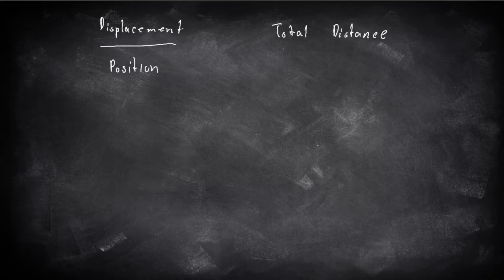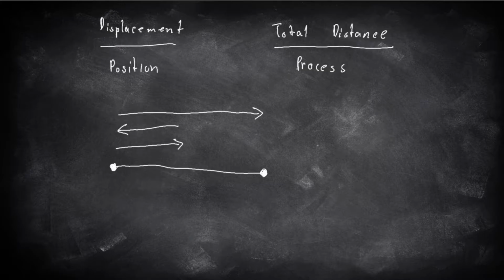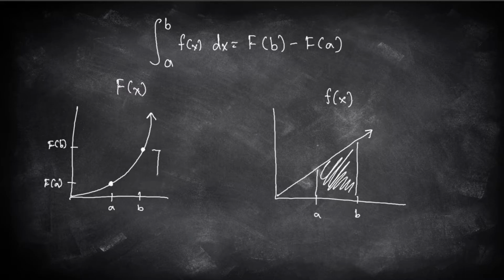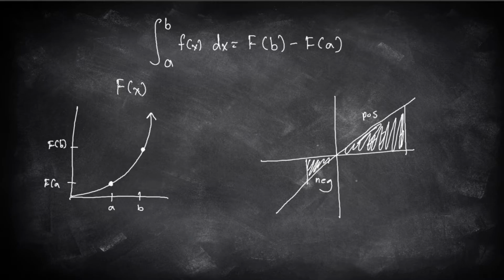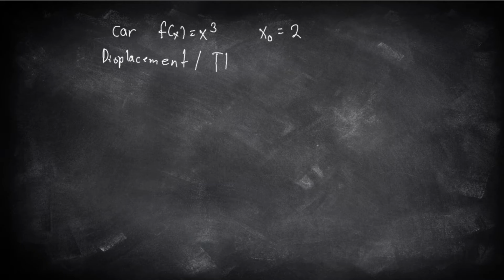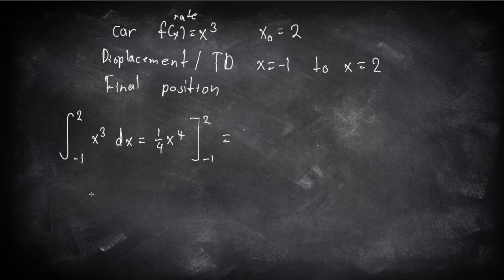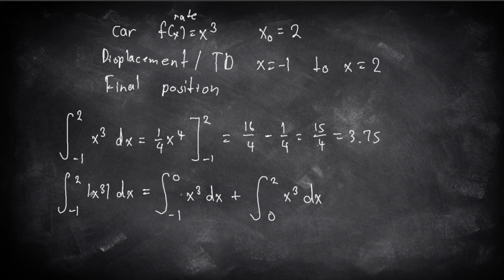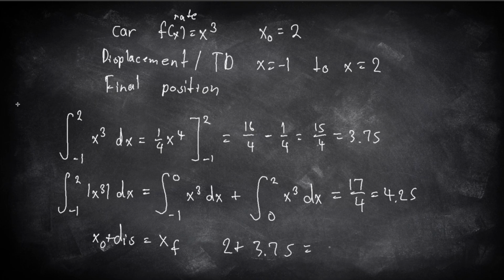Calculus: Chapter 4 Part 1: Displacement, Total Distance, and Position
For the first video for Chapter 4: Applications of Integral, the Math Record would cover how to find displacement, total distance, and final position.

Chapter Pre
     - 1: Introduction to Calculus
     - 2: Limits
Chapter 1: Derivatives
     - 1: Introduction to the Derivative
     - 2: Power Rule
     - 3: Product Rule, Quotient Rule, & Chain Rule
     - 4: Derivatives of Exponential Functions
     - 5: Derivatives of Trigonometric Functions
     - 6: Derivatives of Inverse Functions
     - 7: Derivatives of Inverse Trigonometric Functions
     - 8: Derivatives of Logarithmic Functions
     - 9: Implicit Differentiations
     - 10: Higher-Order Derivatives
Chapter 2: Applications of Derivatives
     - 1: Understanding Graphs: Maximum & Minimums
     - 2: Understanding Graphs: Increasing & Decreasing Intervals
     - 3: Understanding Graphs: Concavity & Inflection Points
     - 4: Understanding Graphs: 2nd Derivative Test
     - 5: Understanding Graphs: Intermediate & Mean Value Theorem
     - 6: Newton's Method to Approximating Zeroes
     - 7: Euler's Method to Approximating Points
     - 8: Related Rates
     - 9: Optimization
     - 10: Indeterminants & L'Hôpital Rule
Chapter 3: Integrals
     - 1: Introduction to the Integral
     - 2: Basic Integration
     - 3: Integration by Substitution
     - 4: Integration by Parts
     - 5: Integration using Partial Fractions
     - 6: Integration of Trigonometric Functions
Chapter 4: Applications of Integrals
     - 1: Displacement, Total Distance, and Position
     - 2: Area
     - 3: Volume from Revolutions
     - 4: Volume from Cross Sections
     - 5: Riemann Sums
     - 6: Newton's Law of Cooling & Logistic Functions
     - 7: Arc Length
Chapter 5: Sequences and Series
     - 1: Introduction to Sequences and Series
     - 2: P-series & Infinite Geometric Series
     - 3: Convergence Test #1: Integral Test
     - 4: Convergence Test #2: Comparison Test
     - 5: Convergence Test #3: Limit Comparison Test
     - 6: Convergence Test #4: Ratio Test
     - 7: Convergence Test #5: Root Test
     - 8: Alternating Series
     - 9: Power Series
     - 10: Taylor & Maclaurin Series